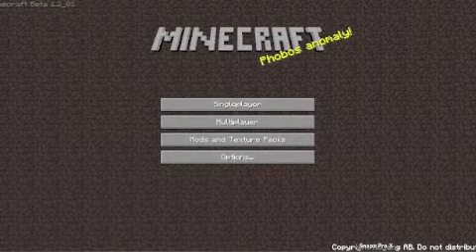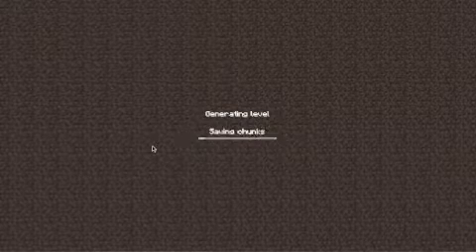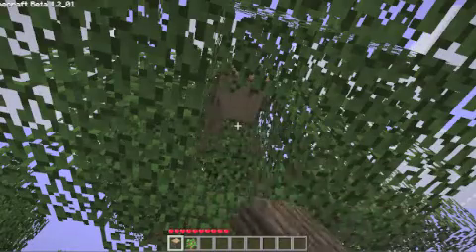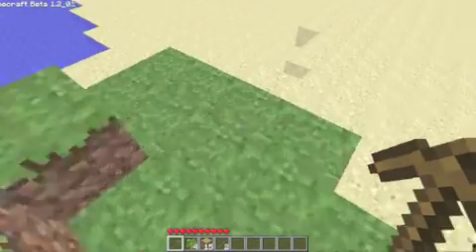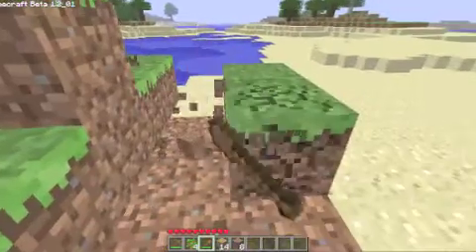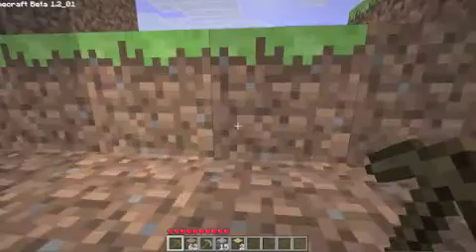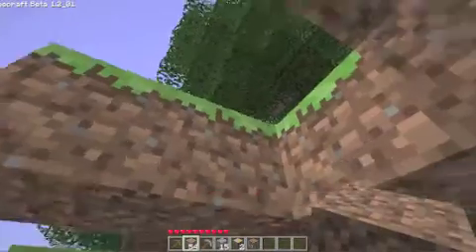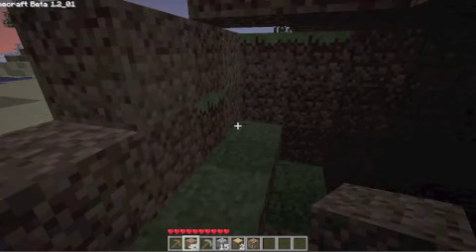Greetings From Minecraft: Part 1 - Starting up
This is my minecraft lets play. I originally wanted to do animations and I will. I got sick and tired of not having any videos so I'm uploading this. Please rate and comment, Thank you